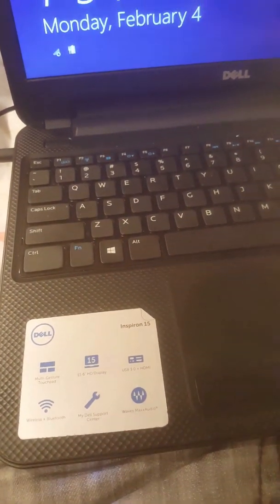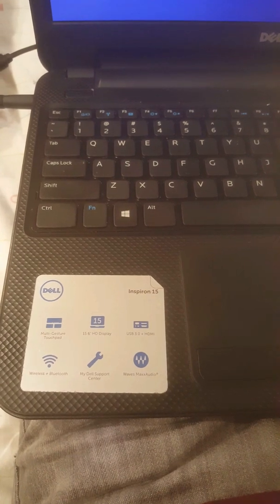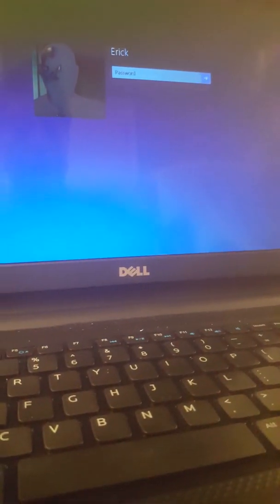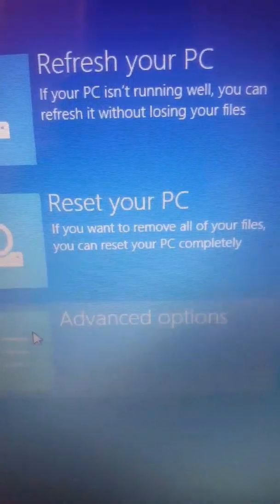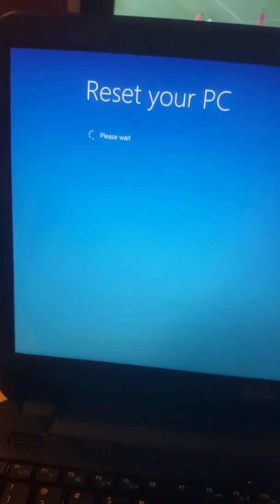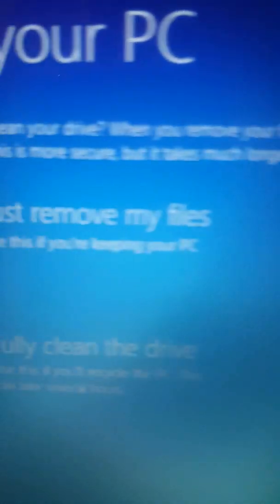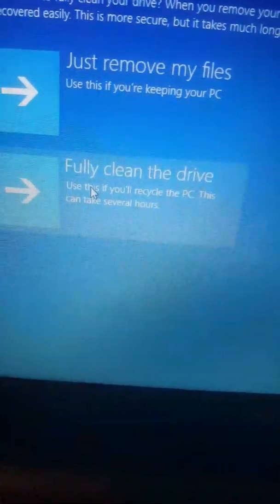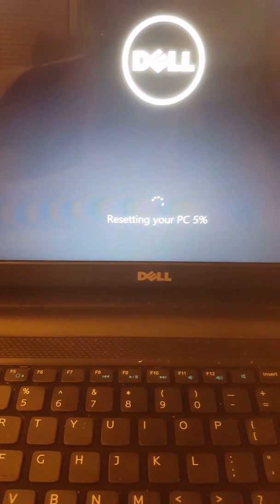HOW TO FACTORY RESET DELL INSPIRON 15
Warning everything you do its in your own risk I am not responsible for any demaged you cause to your computer
MAKE SURE YOU BACK UP YOUR FILES BEFORE YOU RESET YOUR COMPUTER